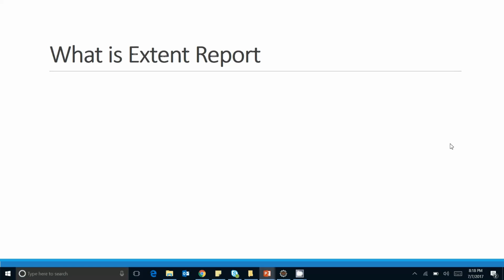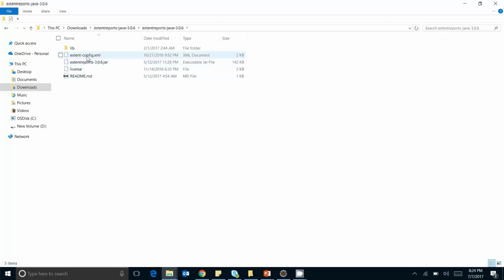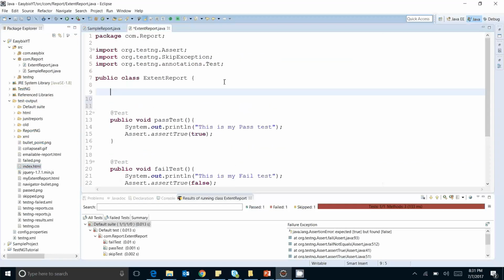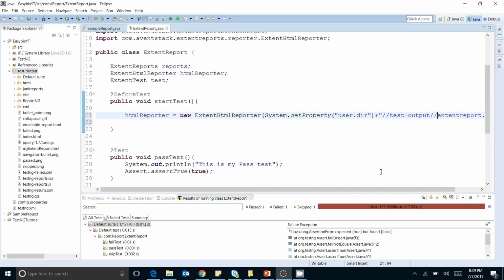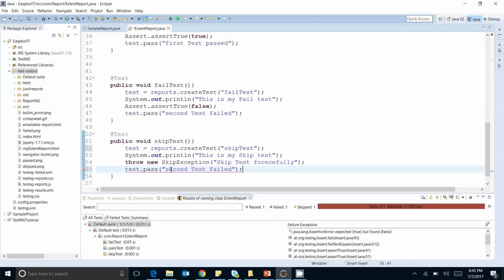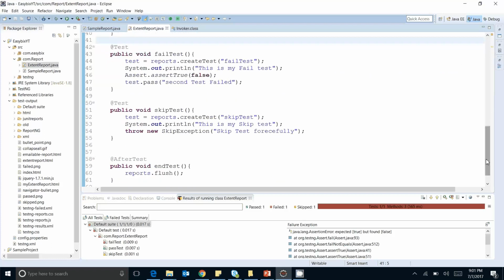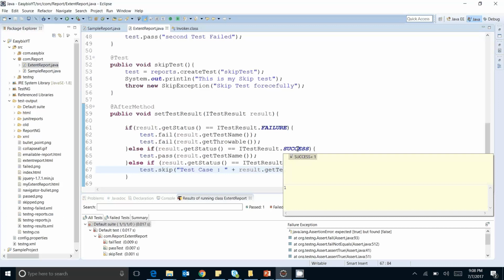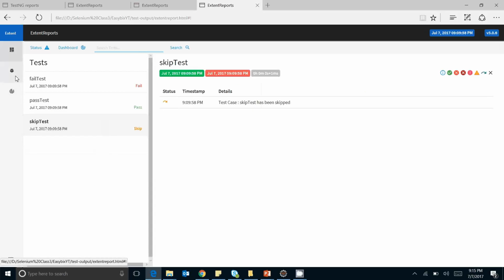Selenium Full Course - Learn Selenium in 48 Hrs | Generate Extentreport | HTML Reporting in Selenium